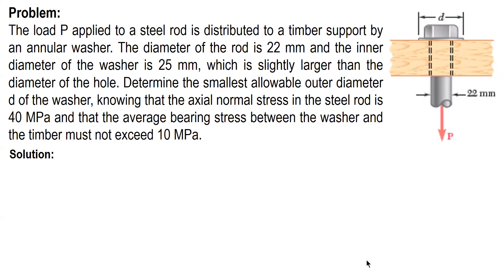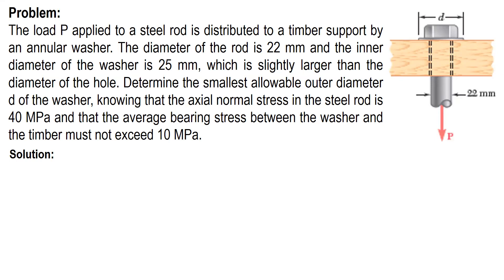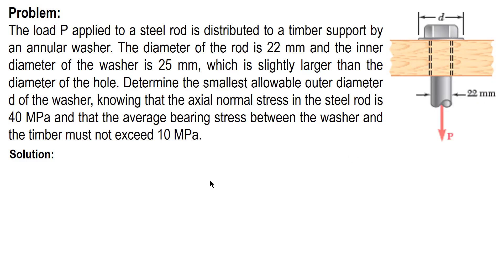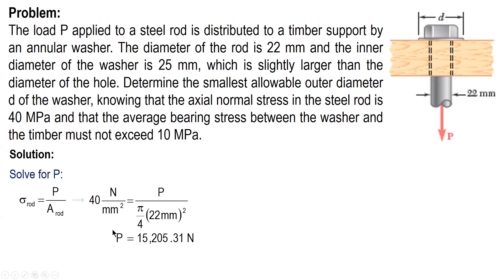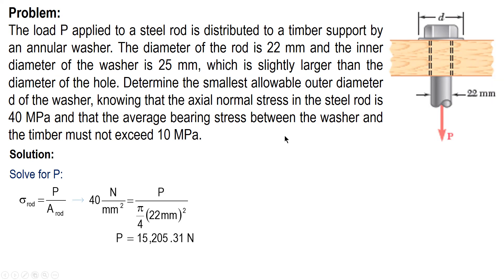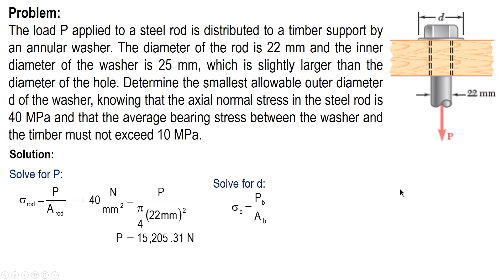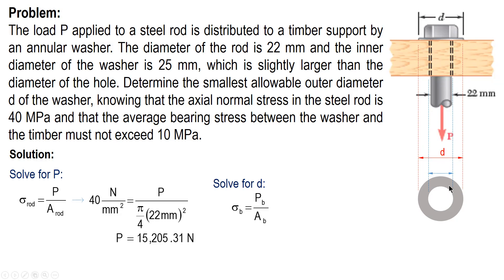SIMPLE STRESS | SAMPLE PROBLEM #6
A sample problem on simple stress.